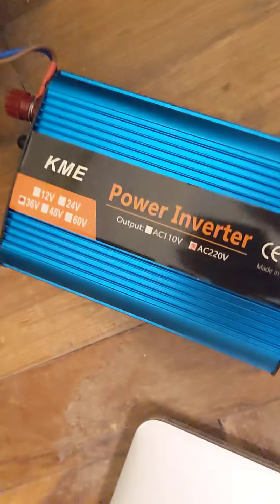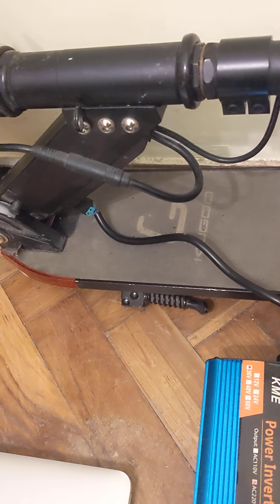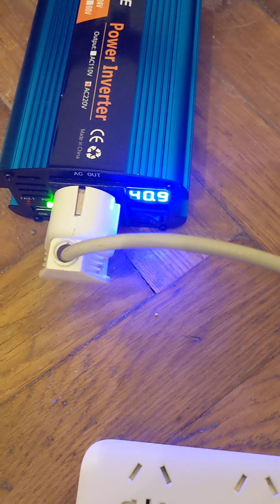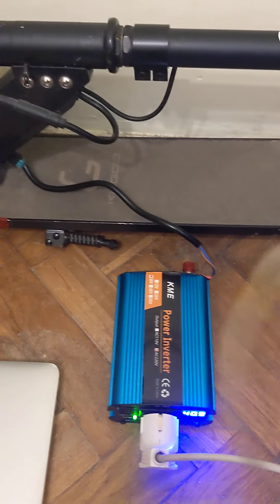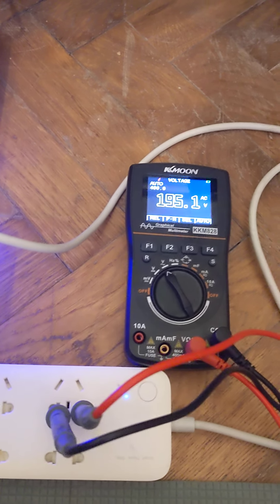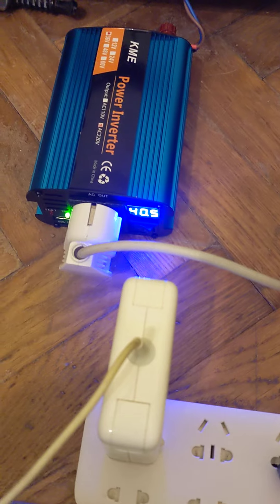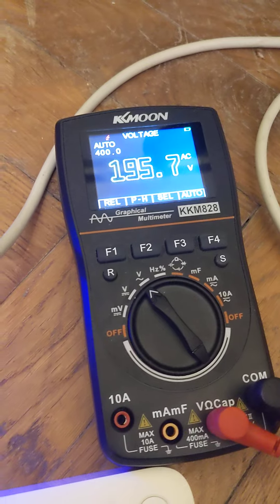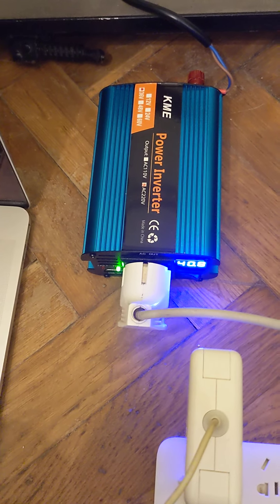Test 36v DC to 220v AC inverter KME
Aliexpress link of the inverter